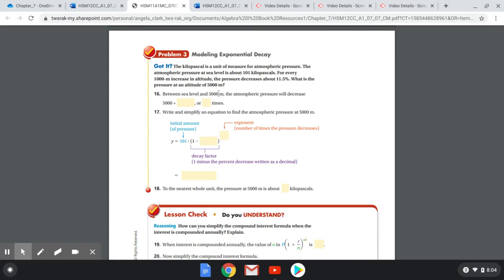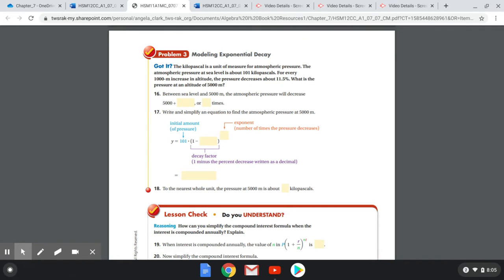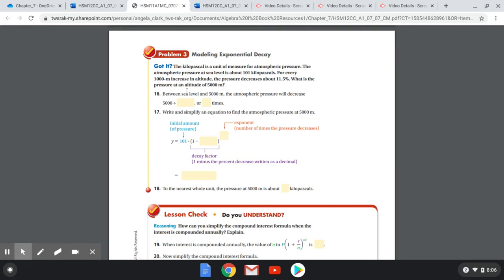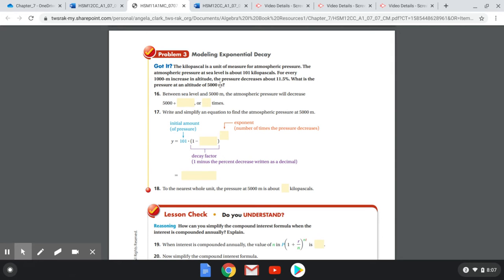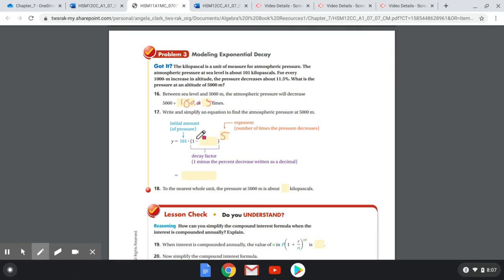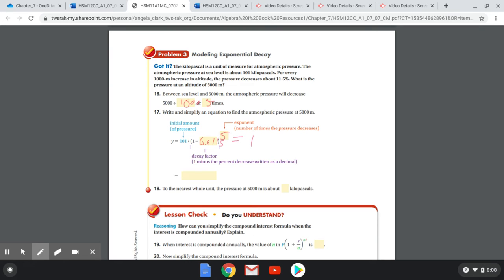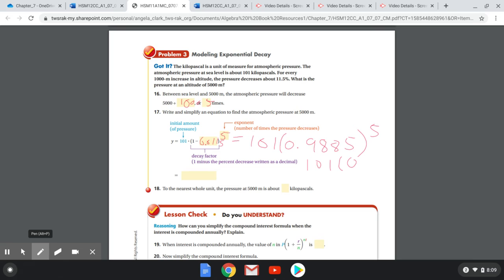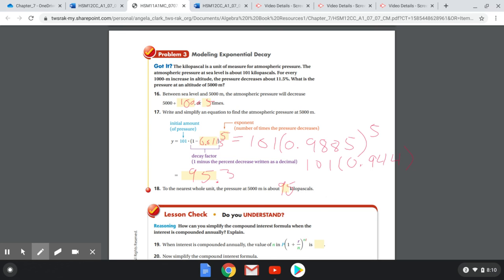7-7 part 5 Exponential decay example